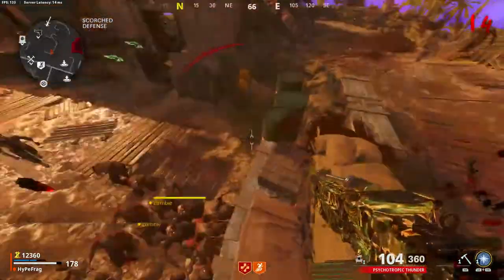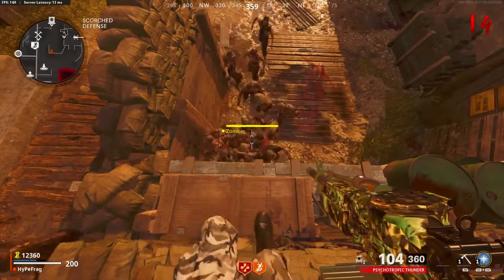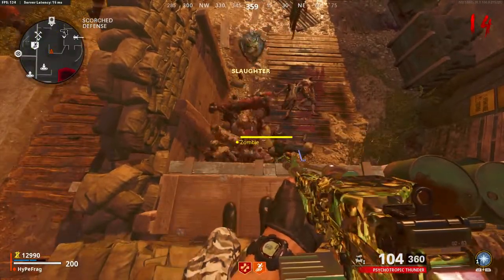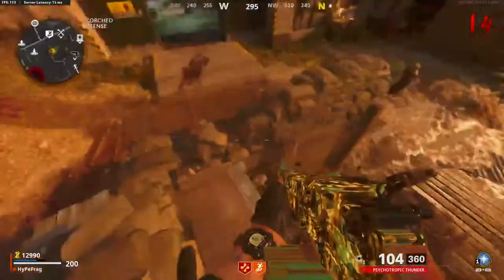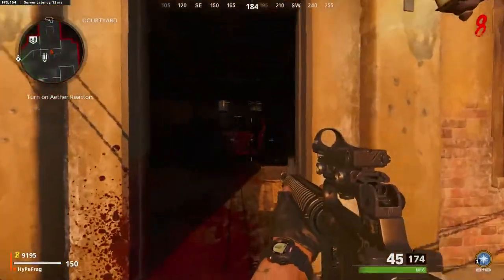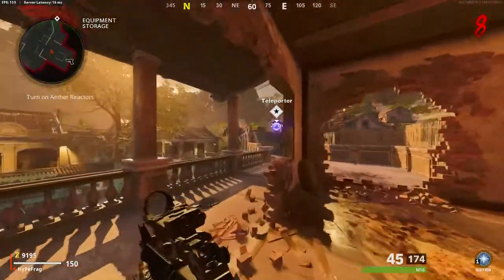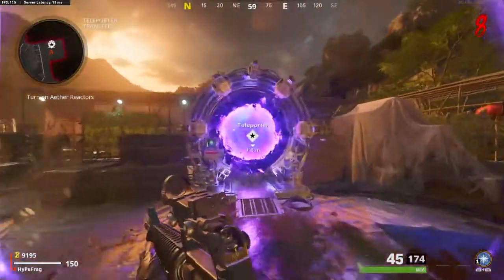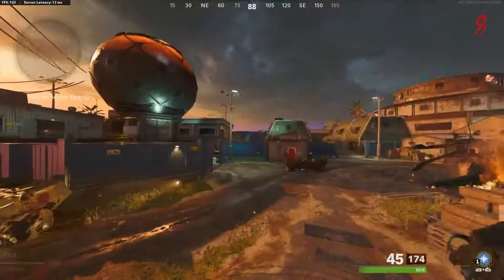*EASY* Call Of Duty Cold War Zombies Glitch! *GOD MODE* "Firebase Z"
Call Of Duty Cold War Zombies Glitch! *GOD MODE* "Firebase Z"